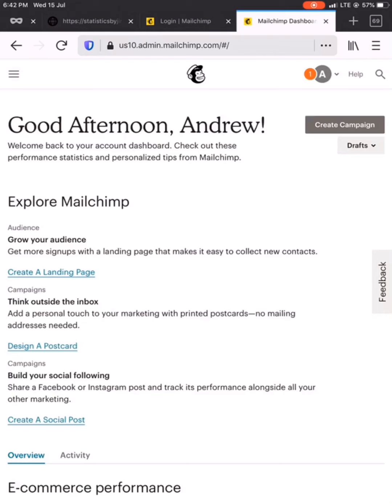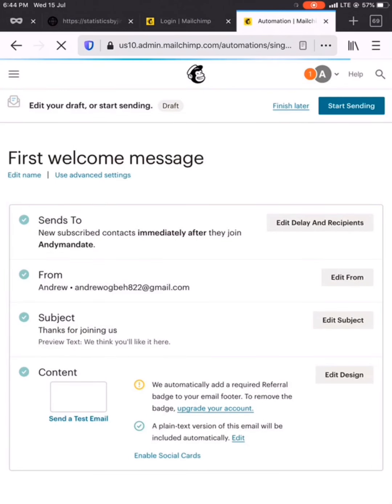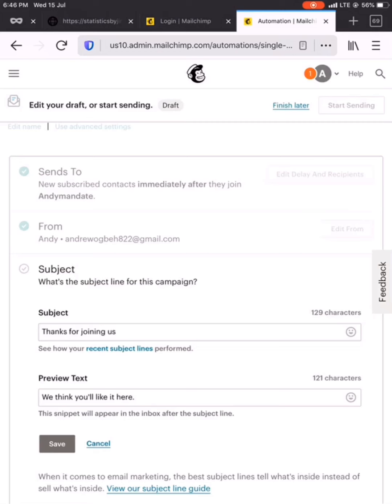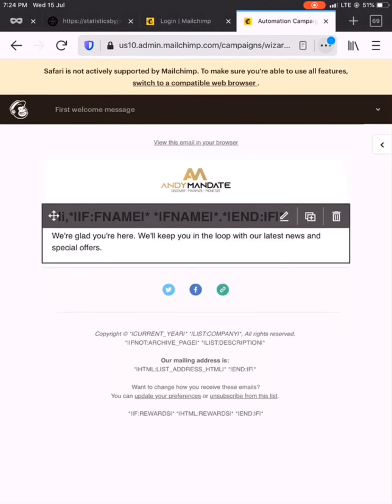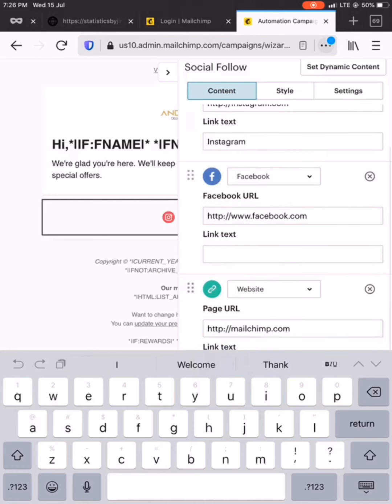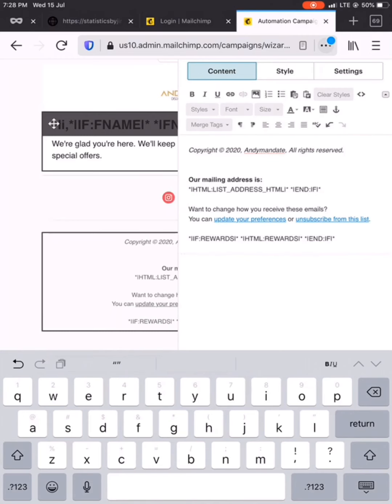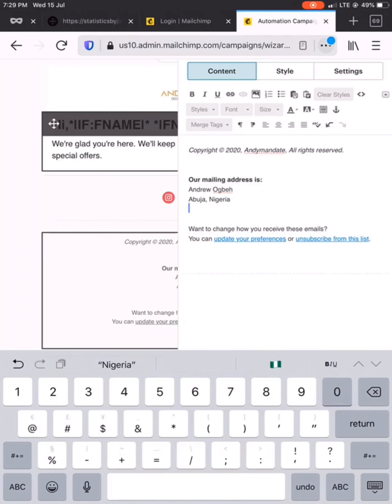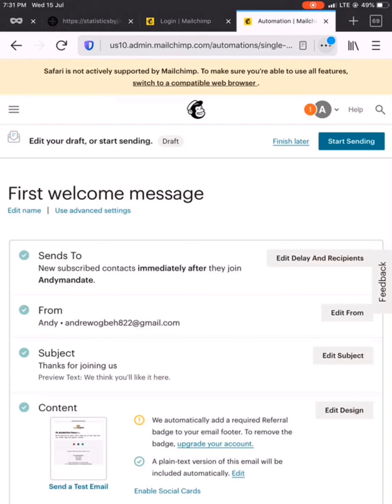HOW TO CREATE AND SEND AUTOMATED WELCOME MESSAGES TO YOUR NEW EMAIL LIST SUBSCRIBERS USING MAILCHIMP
Mailchimp